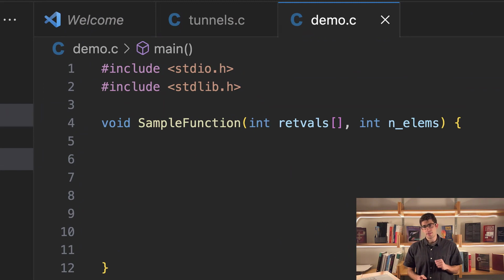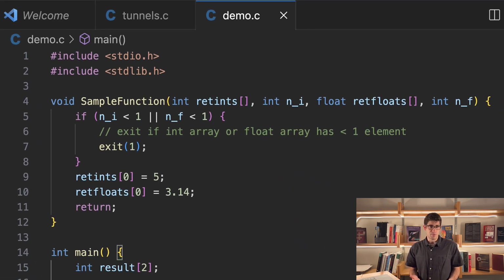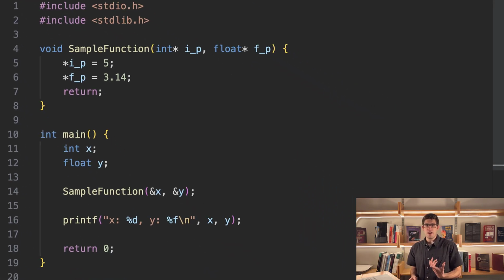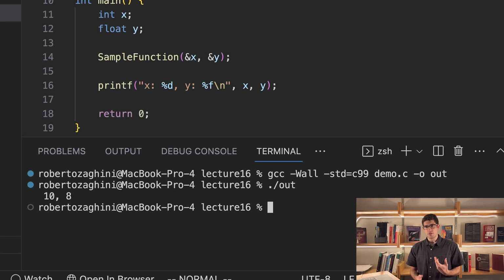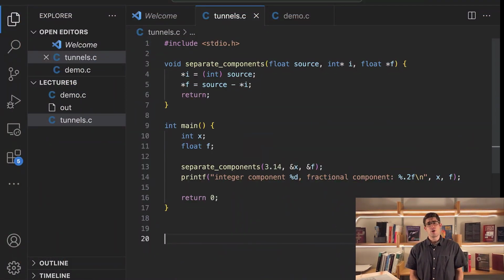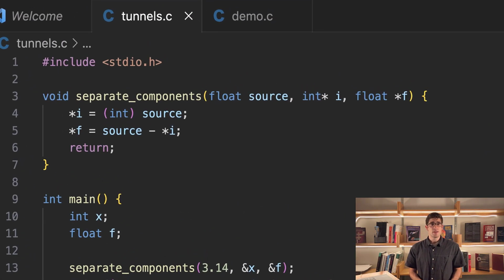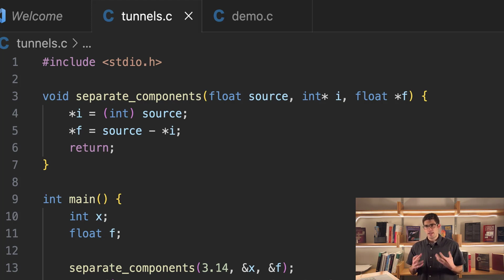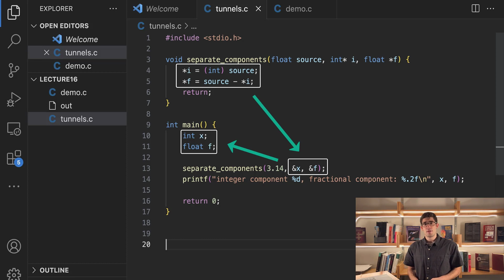lecture16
Function passing-by-value! No problem; pointer parameters as tunnels for "returning" multiple values; recording by Roberto. Video created in October 2023.